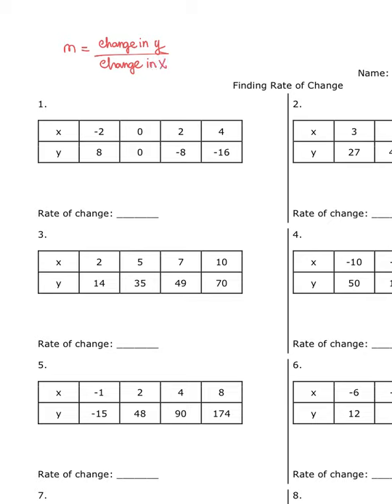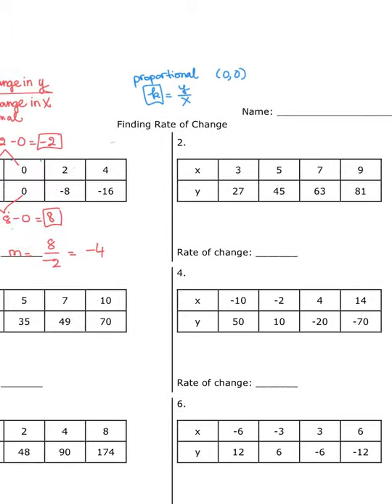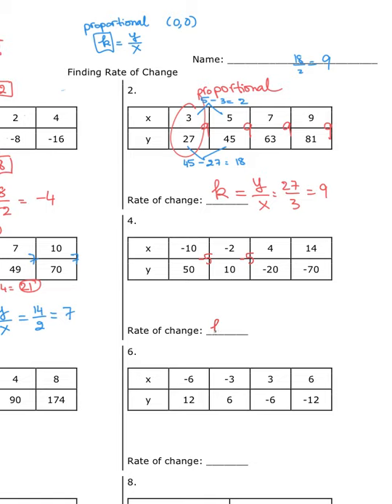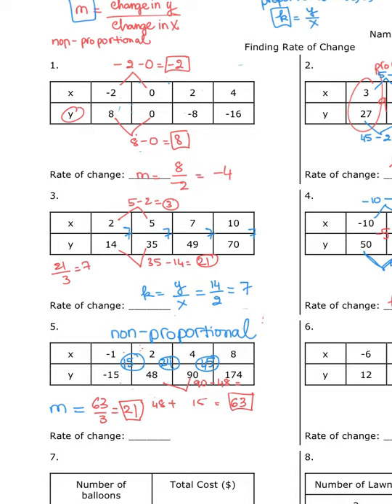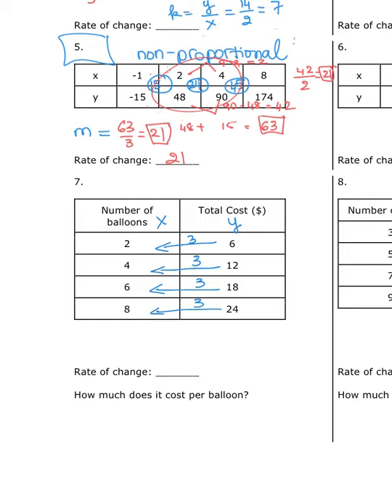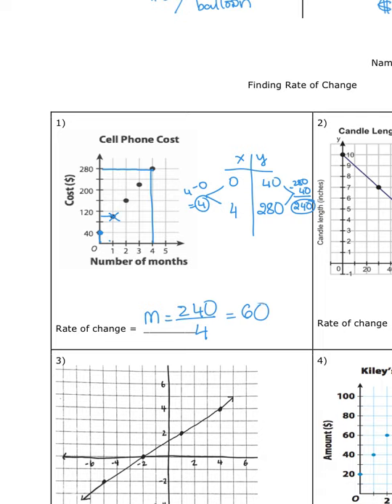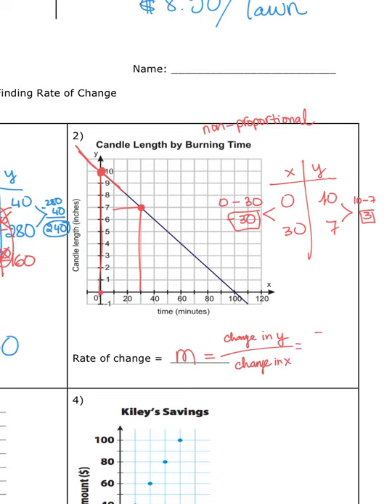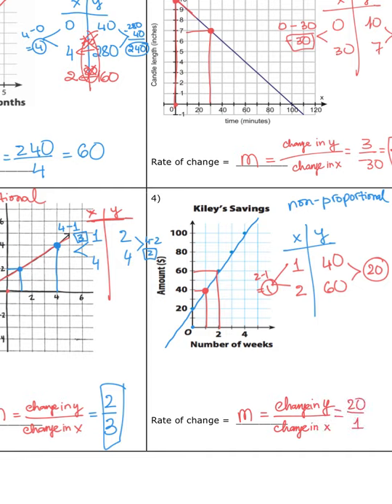Practice rate of change table and graph